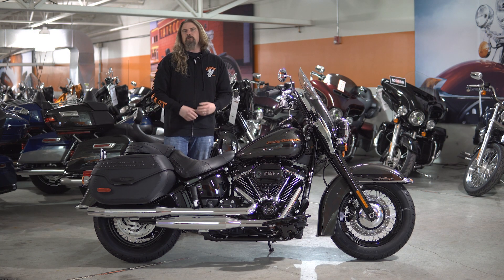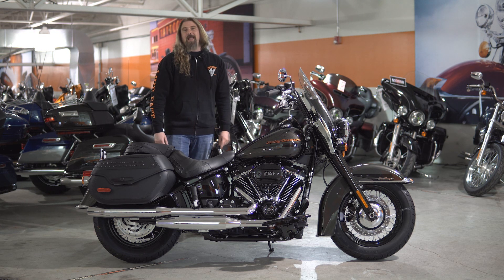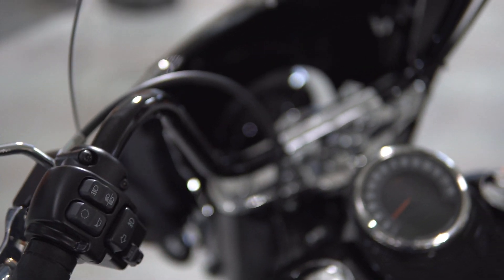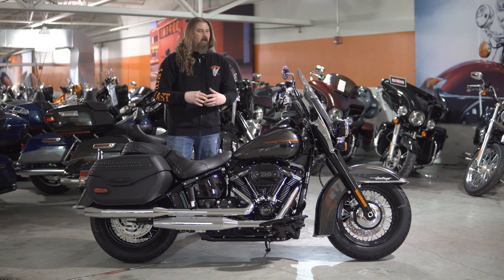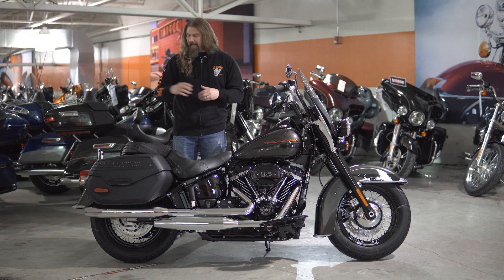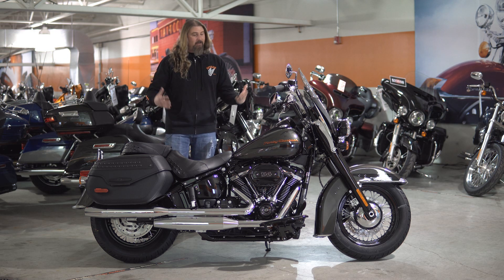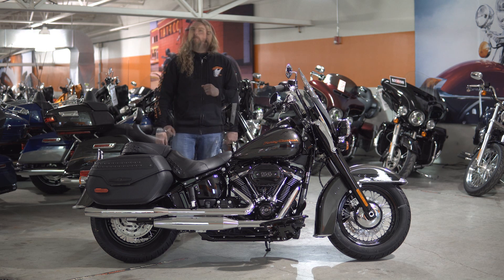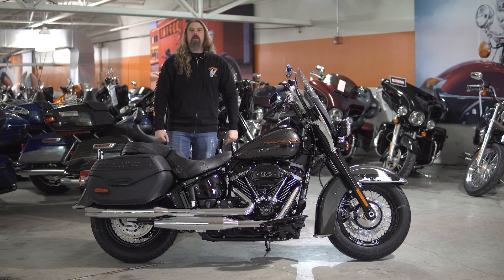2019 Harley-Davidson Softail Heritage 114 with Silver Flux paint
The all new and hard to come by 2019 Harley-Davidson Softail Heritage 114 with the Silver Flux paint!

2019 Harley-Davidson® Softail® Heritage Classic 114
FROM THE SHADY SIDE OF THE FAMILY TREE
The dark style, modern edge and reinvigorated ride of the Heritage model take nostalgia ripping into a new place.

Features may include:

TRADITION IS GOOD, BUT IT DOESN’T MEAN SITTING STILL
A DARK CLASSIC WITH MODERN EDGE
Dripping with gangster-era style and vintage details. If Bonnie and Clyde rode a Harley®motorcycle, this would be the one.

SOFTAIL®FRAME
The reinvented frame retains the classic Softail®lines, but its lightweight design and stiffness translate to a responsive ride unlike anything you’ve felt before.

MILWAUKEE-EIGHT® BIG TWIN ENGINE
A powerful, smooth-running engine with crisp throttle response and a pure, soul-satisfying rumble. Available in 107 and 114 engine displacements.

SIGNATURE LED FORWARD LIGHTING
Darkness-defying lighting that gives you great visibility at night.

LOCKABLE AND SEALED SADDLEBAGS
A sleek look on the outside and roomy on the inside with enough space to stash your riding essentials. The lids open with one touch.

DETACHABLE WINDSCREEN
Go from touring to cruising in a heartbeat. Leave the screen on for a clean envelope of air over the long haul. Or remove it in seconds for a completely new look and ride.

Sophisticated suspension technology provides the performance of a racing-style cartridge fork for reduced weight with linear damping characteristics.

Easily adjustable mono-shock rear suspension allows for dynamic cornering capability while preserving the hardtail look.